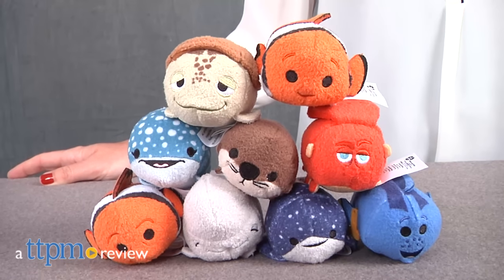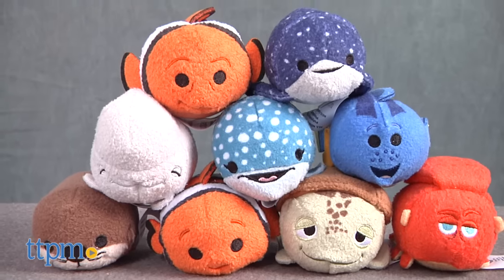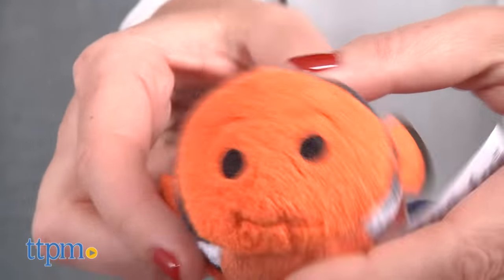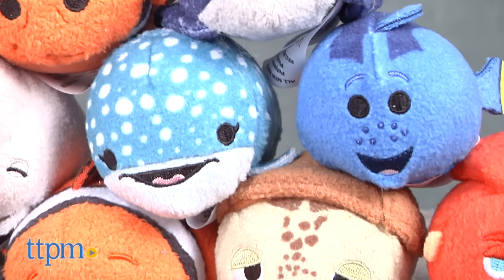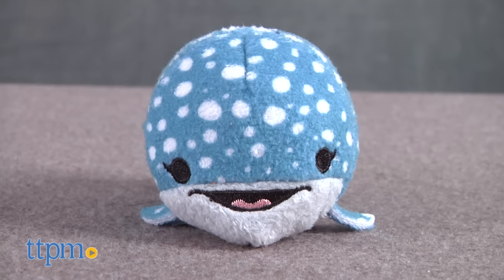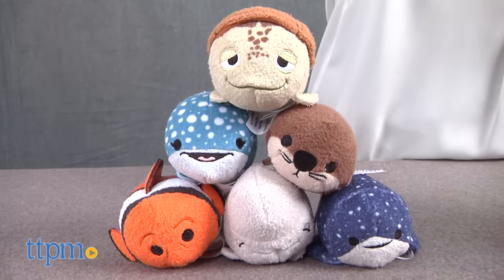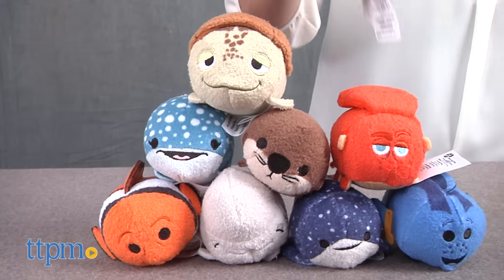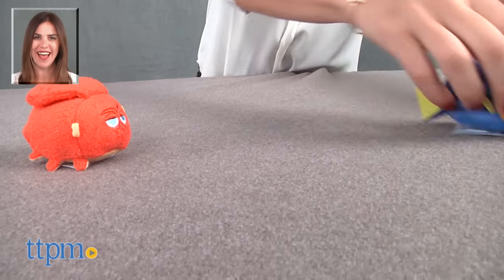Finding Dory Tsum Tsum Mini's from The Disney Store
Disney Store’s exclusive line of Finding Dory Mini Tsum Tsum features all of the key characters from the film Finding Dory. Each 3.5-inch mini Tsum Tsum comes with detailed embroidered features, features a soft bean-filled belly, and is stackable. Characters available are Dory, Nemo, Marlin, Hank, Crush, Mr. Ray, Destiny, Bailey, and Sea Otter. For full review and shopping info

Product Info:
The Disney Store's exclusive line of Finding Dory Tsum Tsum minis feature all of the key characters from the new film, many who were first introduced in Finding Nemo. Each 3.5-inch mini Tsum Tsum has detailed embroidered features, a soft bean-filled belly, and soft fins. Included in the line is Dory, Nemo, Marlin, Hank, Crush, Mr. Ray, Destiny, Bailey, and Sea Otter.